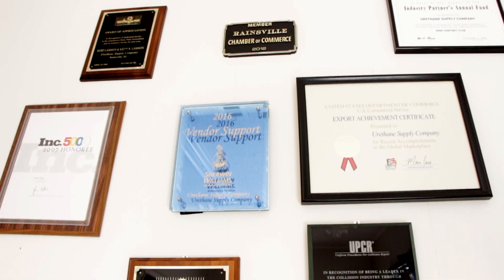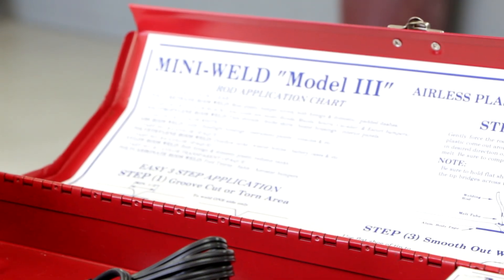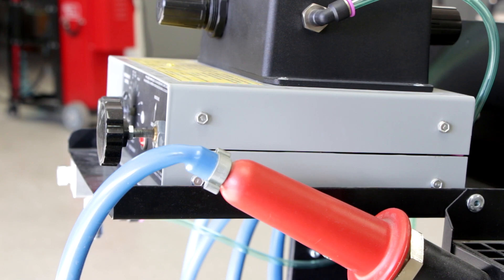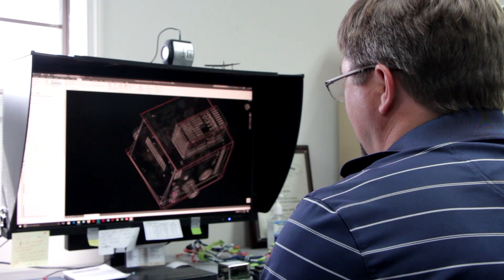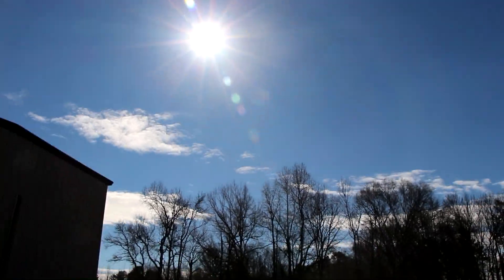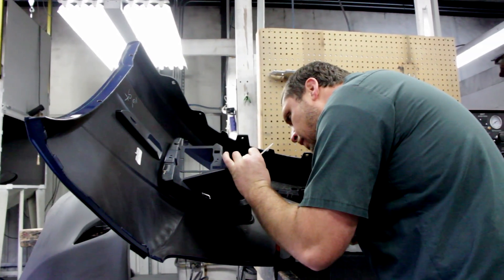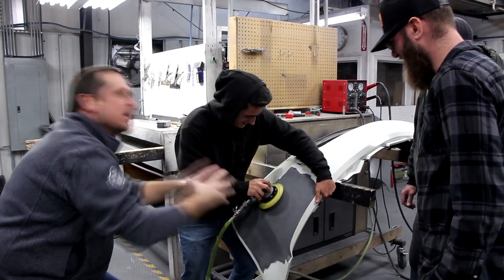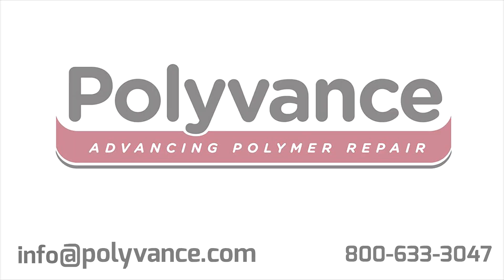Advancing Polymer Repair: Polyvance Factory Tour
Polyvance has been serving the collision repair industry since it was founded in 1981 as Urethane Supply Company. But Polyvance is much more than just a shiny new name; it's our mantra. In this video, we explain the rich history behind the company, its products, and the people who push it forward.

Before the 1980's, most of the bumpers were made from steel. Today, just about all automobiles have bumper covers made from plastic. Most of the early plastic bumper covers were made from urethane and, in 1981, Urethane Supply Company was formed to address the needs of bumper recyclers and to supply products to repair urethane bumper covers. As auto manufacturers began using other materials in bumper covers, Urethane Supply Company developed products to repair those types of plastics as well.
In 2016, we changed our name from "Urethane Supply Company" to "Polyvance". We wanted a name that speaks to our main mission, which is advancing the technology of polymer repair. “Advancing Polymer Repair” is the official tagline and the inspiration for the name “Polyvance.”

Polyvance has always focused on plastic repair and refinishing. We do not make or sell anything if it does not help with plastic repair. You can look at other manufacturers and you will see that their plastic repair materials are a "me too" product line. They probably sell bedliners, seam sealers, glass cleaners, engine degreasers, or lithium grease. Ask yourself, "How can a company that sells 5 gallon buckets of lithium grease and wire wheel cleaner also be thoroughly familiar with plastic repair?" Polyvance focuses only on plastic repair and refinishing.

Our mission is to provide everything needed to repair and refinish automotive plastic. By breaking down the process of plastic repair, we have developed products to address each step. With our close ties to the bumper recycling market, the insurance industry, and with body shops, we are able to solve quickly any new problems with plastic repair.

It is this relentless dedication to solving problems that has put Polyvance on the cutting edge of plastic repair. While Polyvance will put you on the cutting edge of plastic repair, we will not put you on the bleeding edge. We thoroughly test our products to assure ourselves, and you, that the product works. We do not use you as a guinea pig.

We provide information for the customer and make it readily available at our web site and our technical support line. When you call Polyvance, you will talk to a human... you will not be asked to go through layers and layers of options just to put a message on someone's voice mail. We do not keep any repair methods secret.
When you use Polyvance's repair products and repair methods, you can feel comfortable knowing that you are using tested products from a company dedicated to plastic repair, and you will be able to use them without any hesitation or confusion whatsoever.

⚠️ Important! ⚠️